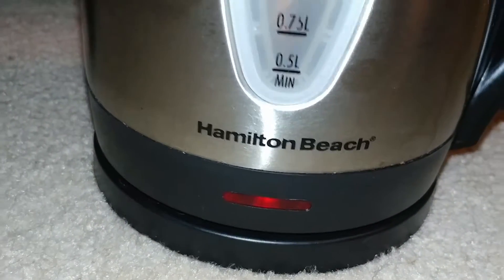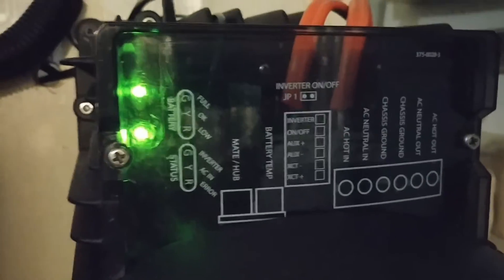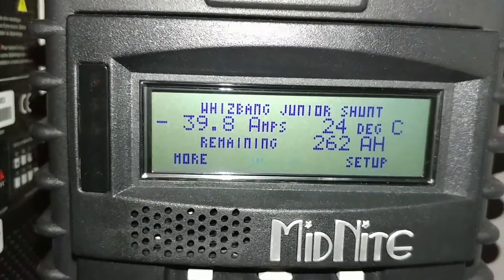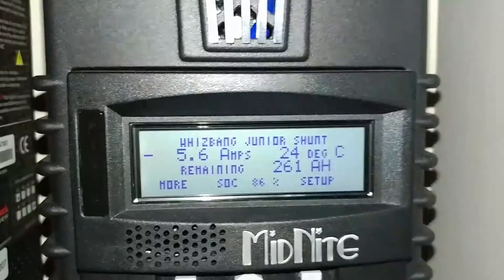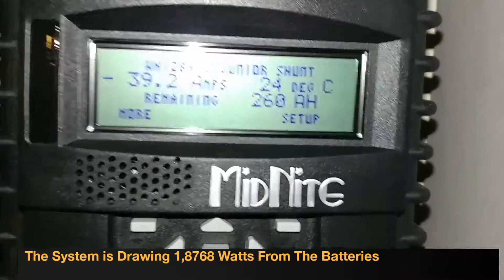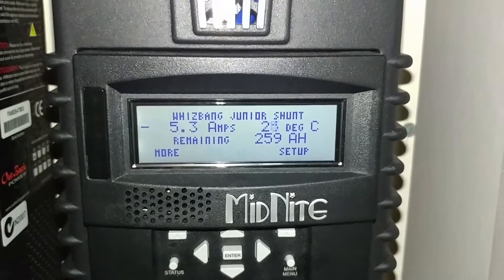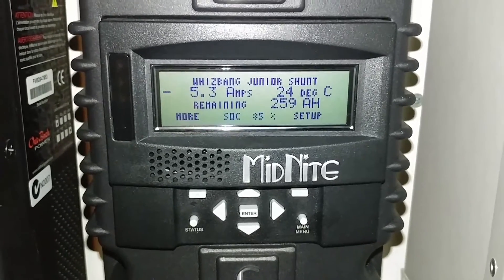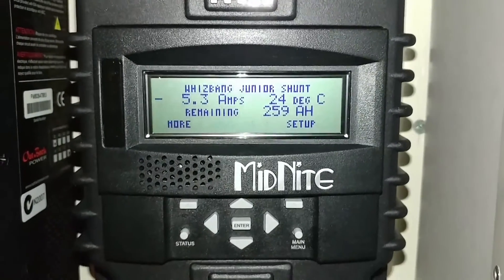OFF-GRID SOLAR HOME: 48 Volt System Load Test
Today's video is to show you a load test on my Off-Grid Solar Home .

+jwsolarusa